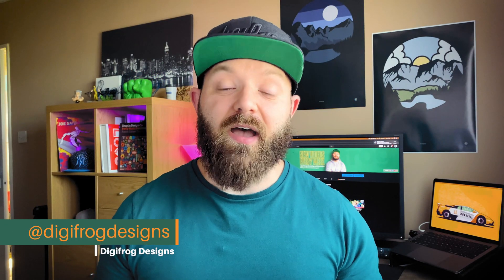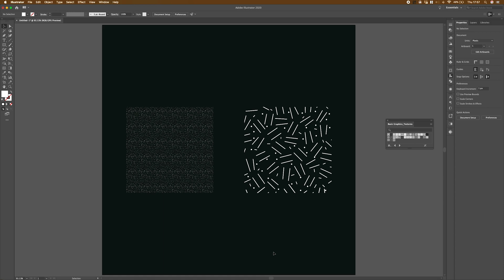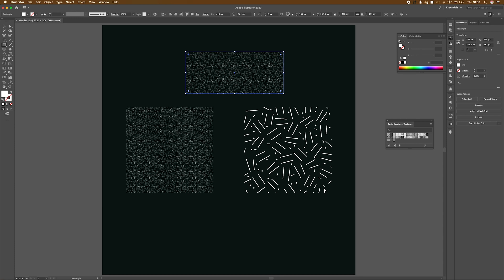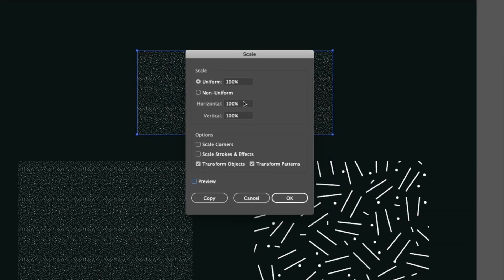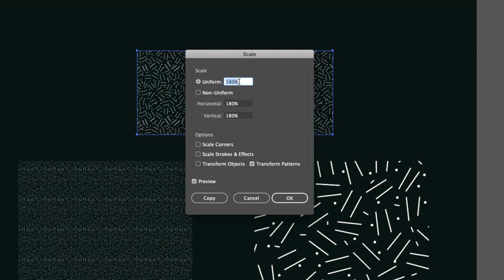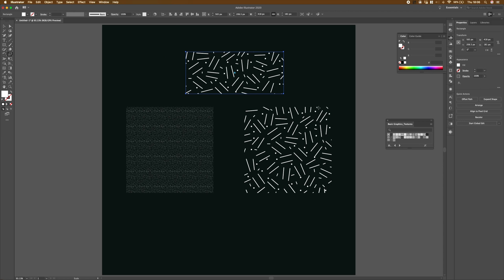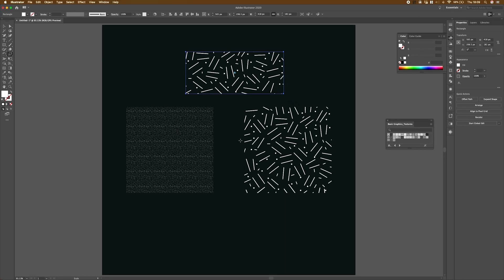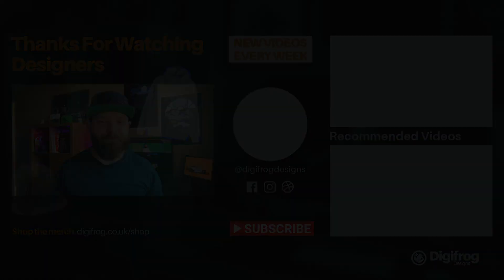How to Scale Patterns in Illustrator | Adobe Illustrator Tutorial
Scaling and resizing patterns in Illustrator isn't as hard as it sounds. Today we're going to be taking a look at how to scale patterns in Adobe Illustrator.

Scaling patterns I use all the time in my work, whether it be for backgrounds or creating textures. It's a handy function to know.

Get your FREE DISTRESS-O texture pack here: digifrog.co.uk/freebies

Buy Digifrog march: digifrog.co.uk/shop (more designs coming soon)